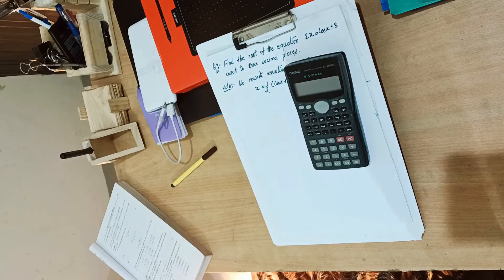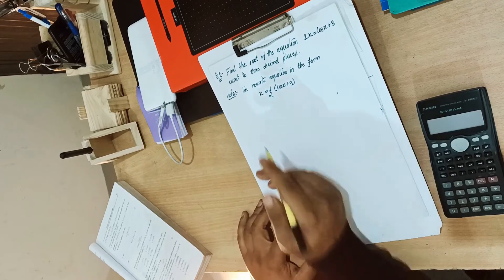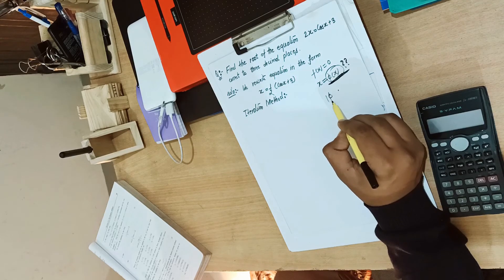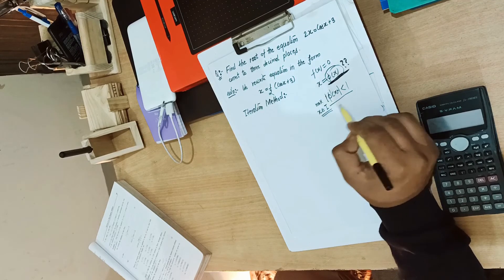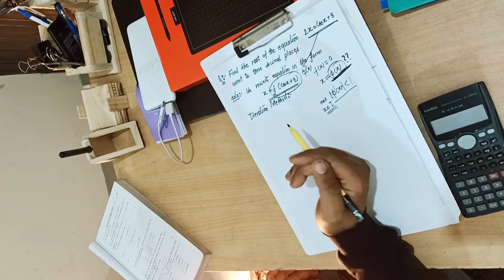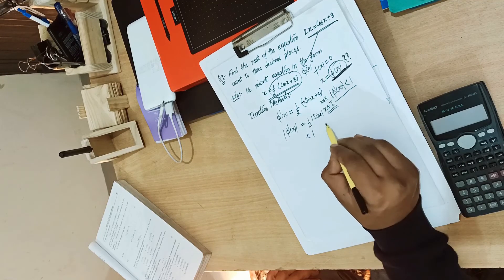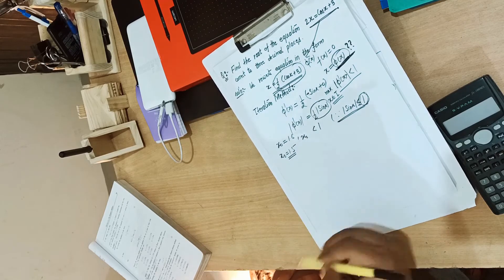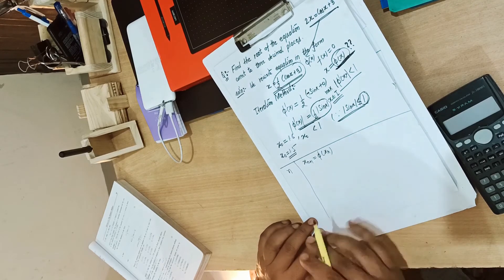Iteration method using calculator lecture 3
In this video, we study the solutions of non linear or transcendental functions using iteration method or fixed point method. Further, we study their sequence of approximations using calculator fx-991 ex/es/es plus. Moreover, i have discussed the above theory with some examples.There are a number of videos recorded for various types of questions to cover the entire topic on this channel.

Dr. Nadeem Rao
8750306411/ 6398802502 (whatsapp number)